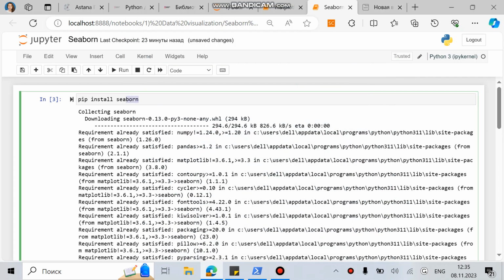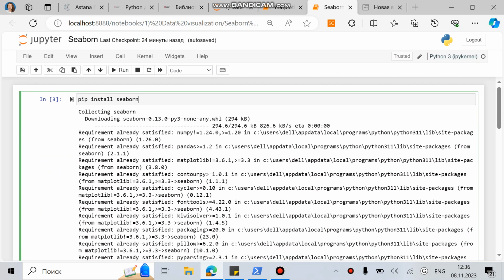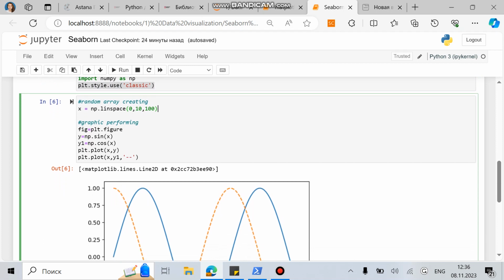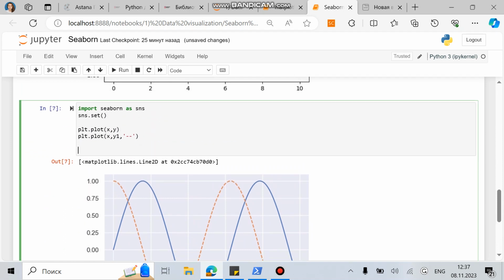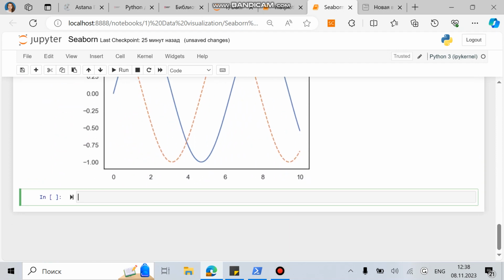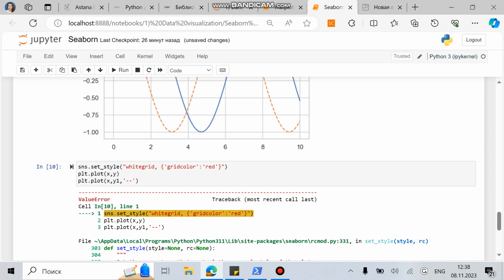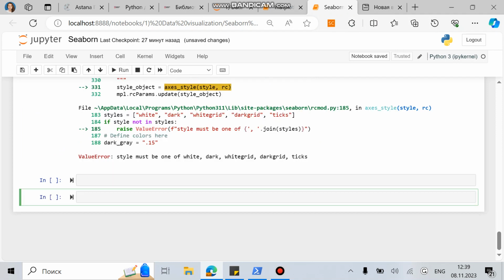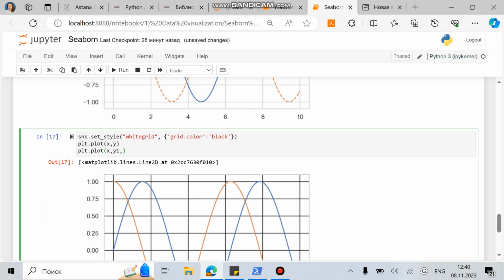seaborn part 1